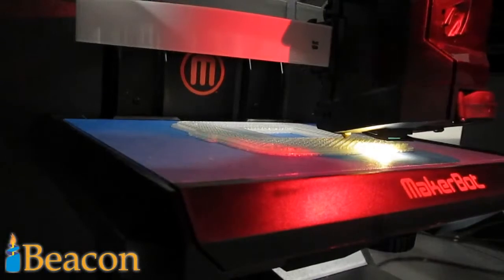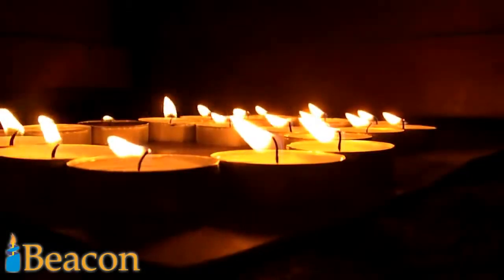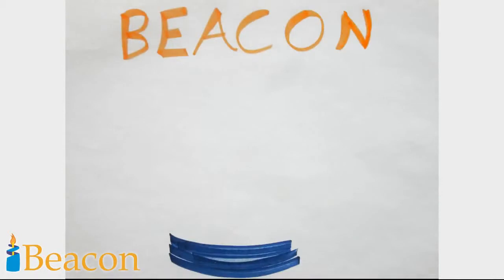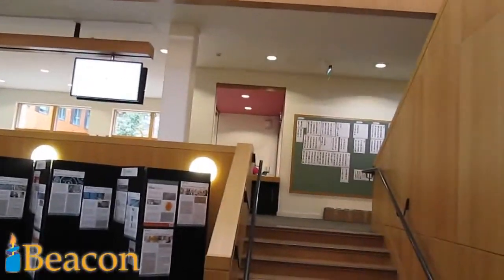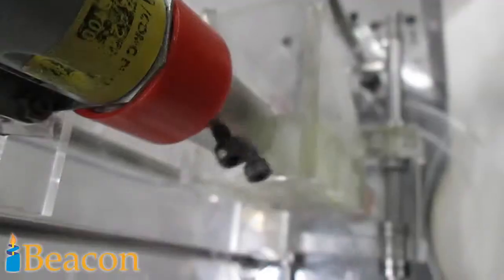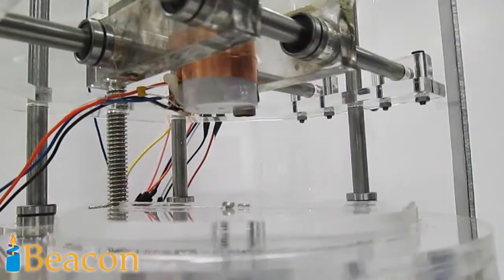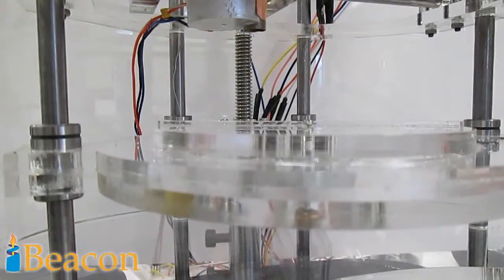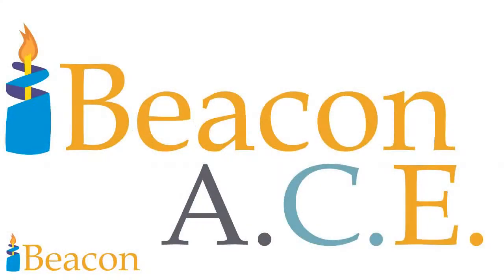2015 IfM Design Show: Beacon ACE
Our project is an automated variable candle-maker for the luxury gadget market, aimed at arts and technology enthusiasts. The machine can be programmed to print many different candle types.

Unlike current commercial 3D printers which use plastics, such as PLA, we decided to extrude wax and use that process to form candles. Although there are some specialised wax 3D printers, there are currently none for the commercial market, and nothing specifically for making candles. The overall vision for our product is a candle-maker where the candle produced is influenced by external inputs from the surrounding environment (such as motion, manual control, noise, light etc.) Our product would be aimed at the luxury arts and crafts market, intended for use in the home and in art-related shops and galleries.

There are many interesting challenges associated with wax extrusions and candle formation: how to incorporate the wick in the design; how to control the temperature of the wax so it could be extruded in near-solid state, not dripped; how to control the feed rate of the wax and subsequently the motion of the ‘printer’; how to control the shape of the candle; what are the limitation of the shapes we can produce; and many more.

Our aim for the project was to produce a functional prototype that would be able to print a simple candle design from wax pellets. This prototype would need to store wax, feed into a heating element at a steady rate, have movement on three axes (radial movement of extruder, vertical movement of bed, rotation of bed), and control all these actions. This involves significant mechanical and electronic challenges, but we are confident we can deliver a working prototype, paving the way for future development. In the future we would hope to improve our product by adding support for more complex designs and environmental interaction.

Team:
Ellie Griffiths
Melissa Leonard
Titas Sokolovas
Edmond Wang